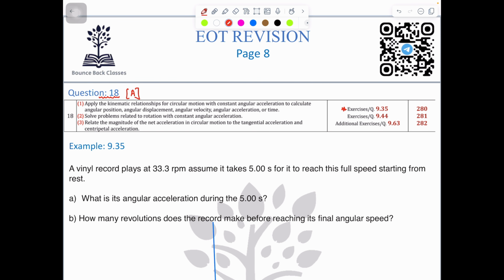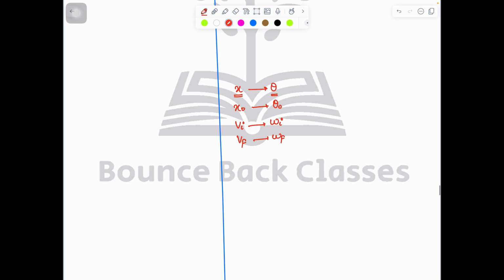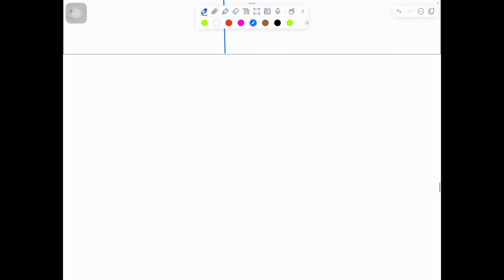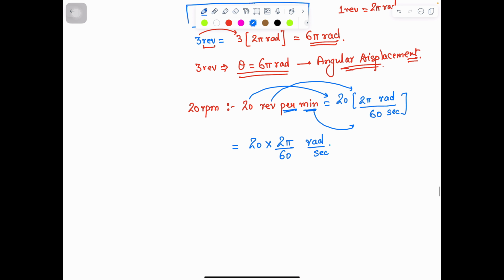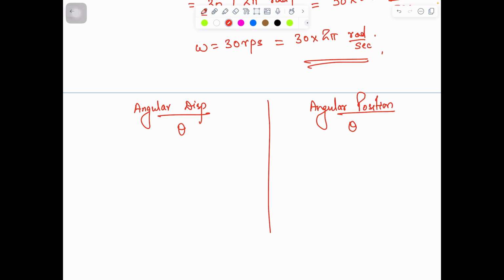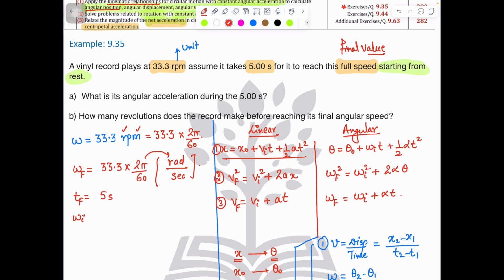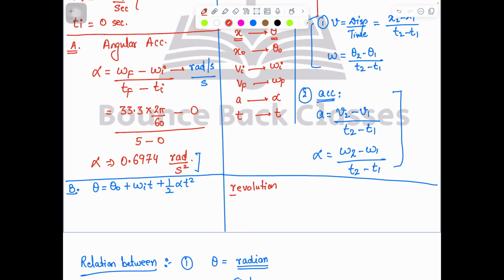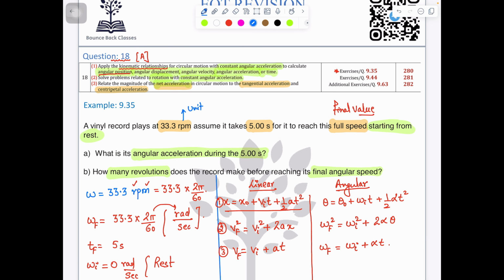11 EOT Q18 Part A Page 8